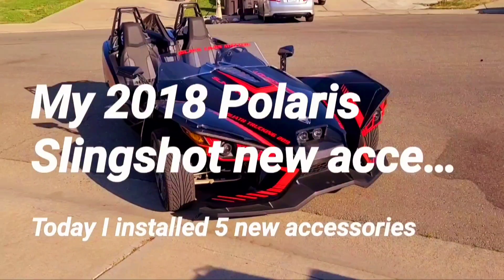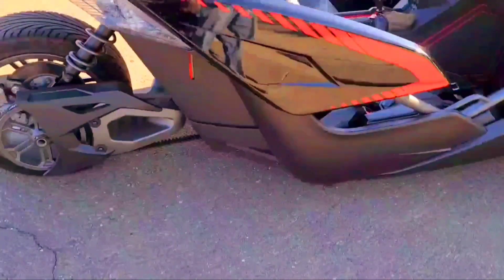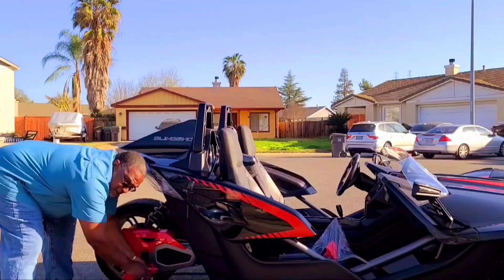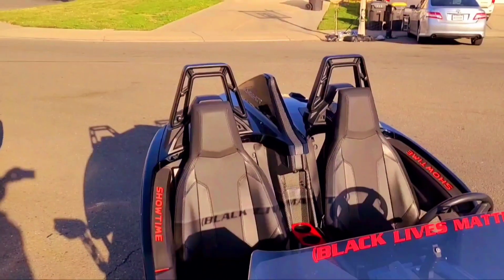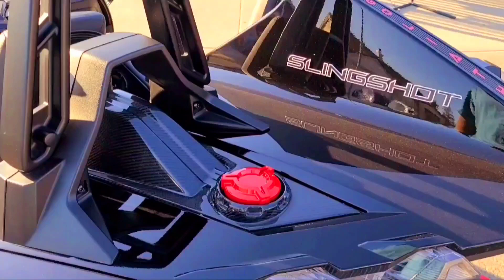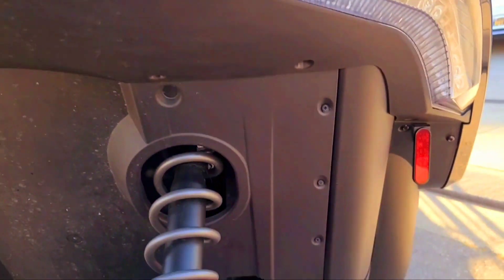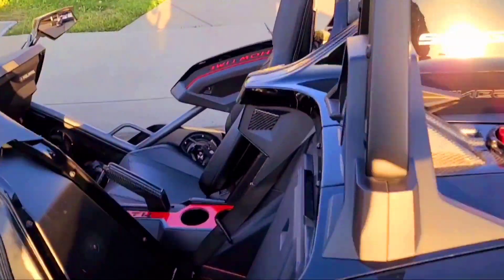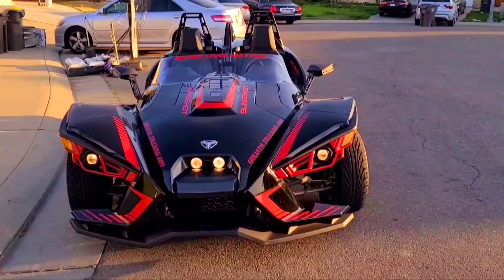5 Outstanding ((New Mods)) installed for my 2018 Polaris Slingshot 3-1-2021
The continuing mods build up to my 2018 Polaris Slingshot continues.
today I installed a body color matching belt guard, red billet aluminum  gas cap, rear carbon fiber tail end garnish, red gel instrument panel gauges,   custom interior logo arm rest. let's  take this journey  together.

so much more content is on the way.